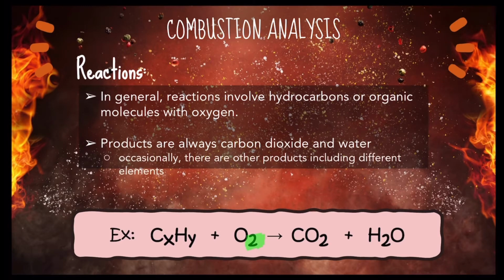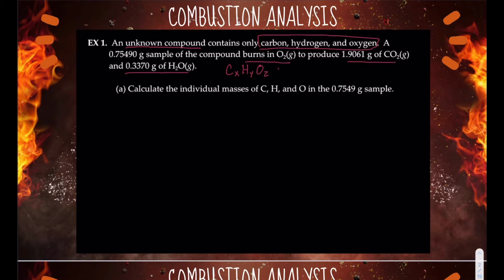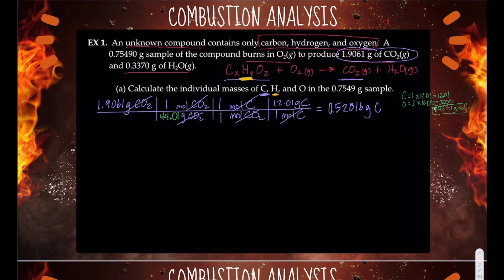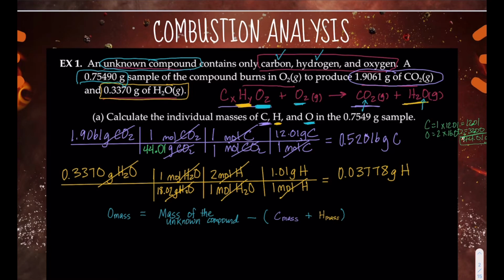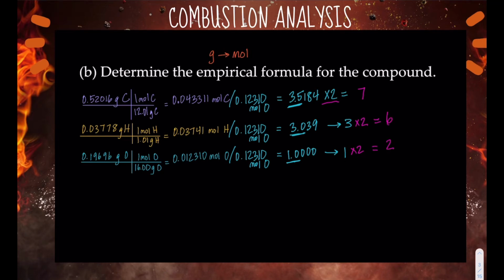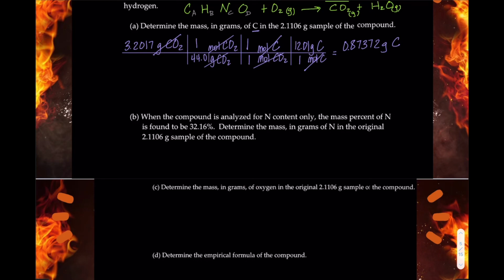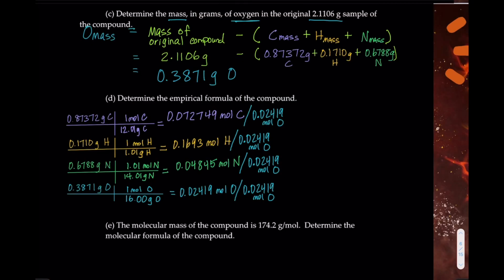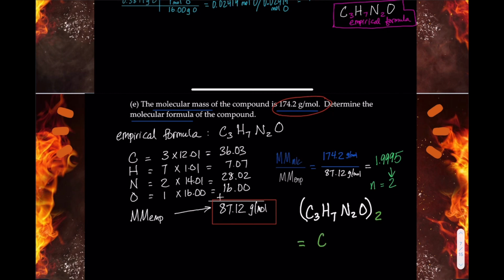Combustion Analysis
Learning Target: Determine the empirical and/or molecular formula of an organic reactant in a combustion reaction given data that includes mass of products and identifies elements in the reactant.